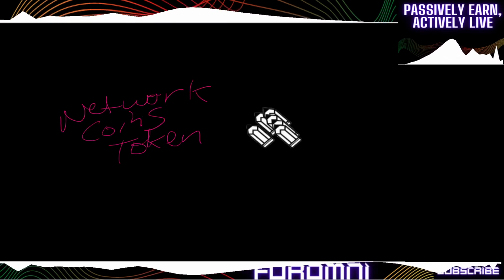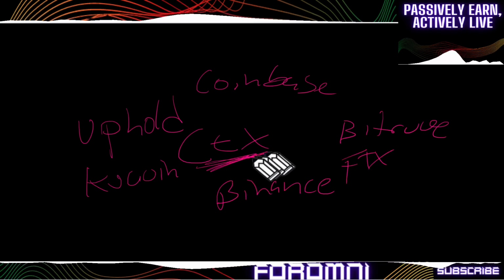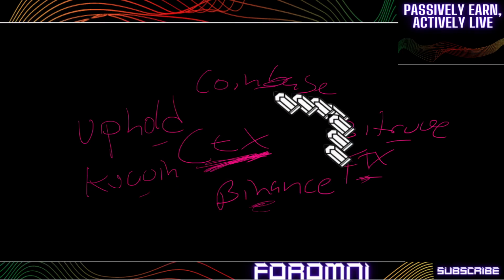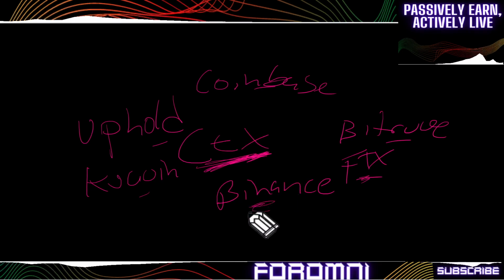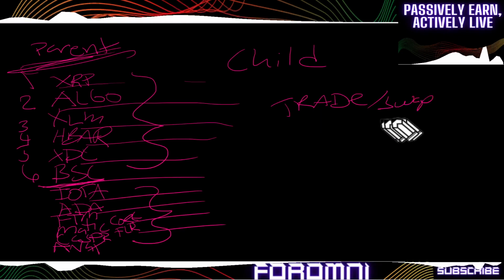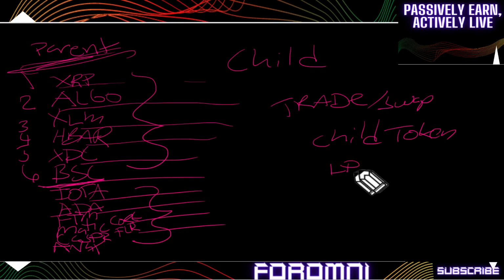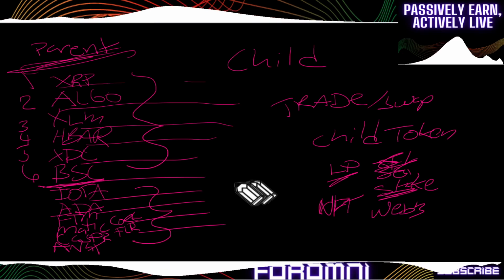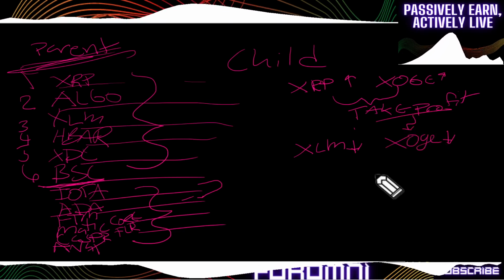Learn Crypto Arbitrage Trading and get more XRP, ALGO, XLM, HBAR, XDC, BNB, MATIC, FTM, ADA, CSPR!!!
In this video we aim to help you learn crypto arbitrage trading. To do this we have streamlined the time it takes to DYOR by finding an asset that is available on the most Decentralized networks as possible, so that you can learn the skills necessary to evolve and capitalize on future opportunities simply by being in position and already having the know how to operate on the networks of the future. ISO 20022 networks are our focus, and XOGE is the child asset on each one.

check out the menu on their site for more information about each network.

As always,

Have a mighty and powerful day.

Get a D'cent wallet, or anything else for that matter from amazon via this we appreciate your support

We Are Affiliates for Ledger as we firmly believe this it is a wallet to hold long term assets; Here is the link that will support us in making some content for you around the ledger products as well as everything else we are doing:

link to get XUMM Wallet
Xumm.app

Cryptocurrencies are not legal tender and are not investments.